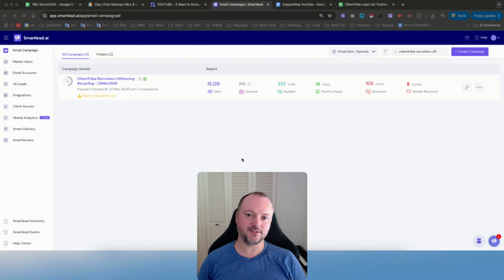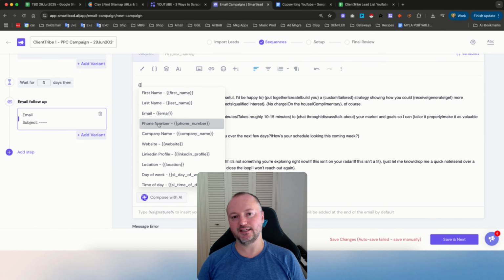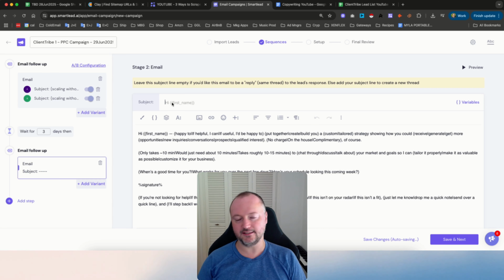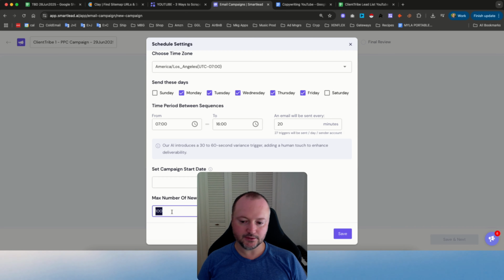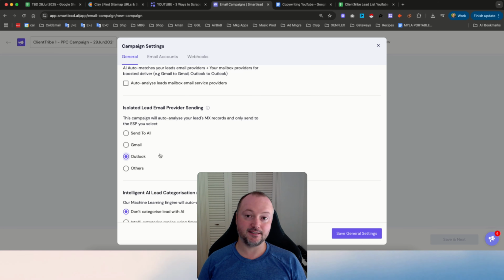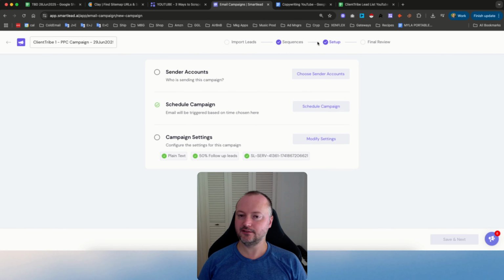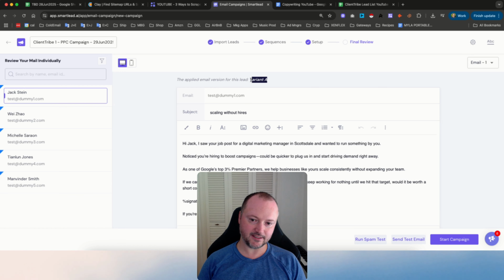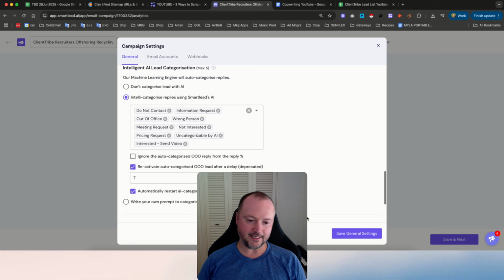SmartLead Tutorial 2026 // Campaign Setup From Start To Finish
Are you a B2B founder doing $100K+ ARR who wants to build your own outbound lead generation system?

This video will show you step by step how to set up your cold email campaigns in SmartLead. I'll explain every setting to ensure the highest possible reply rates with the most up to date version of SmartLead's user interface as of July 2025.